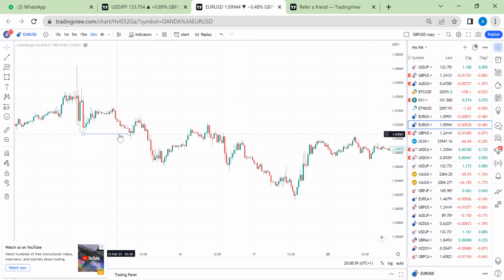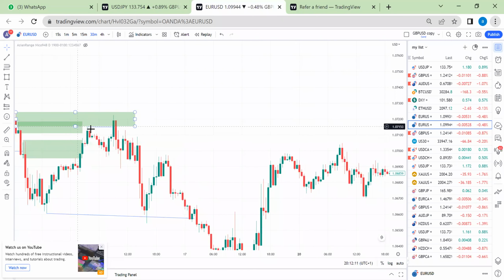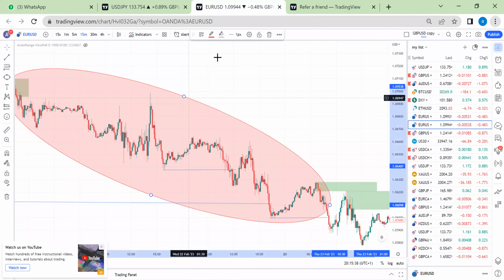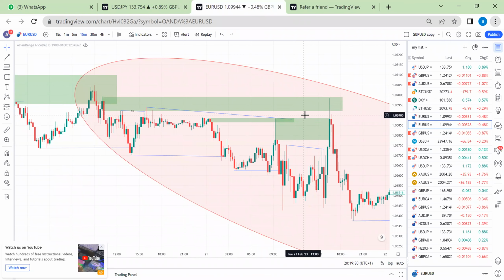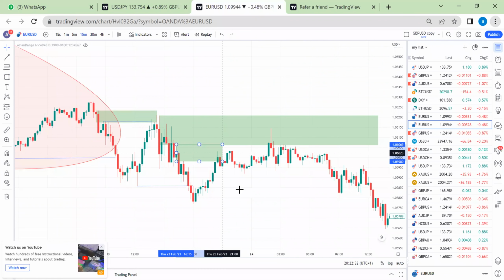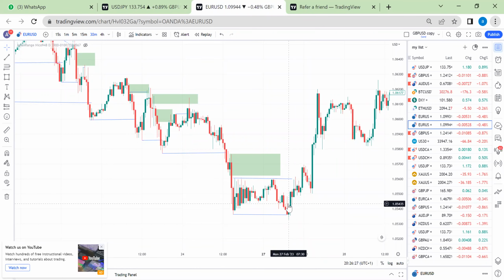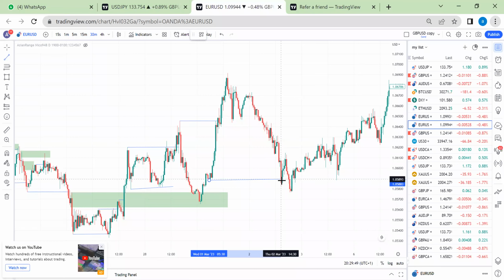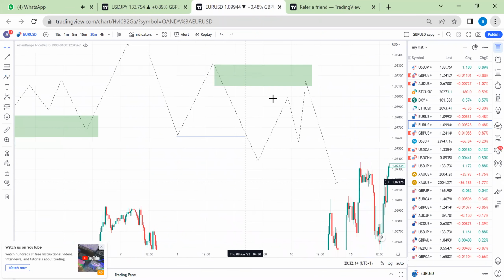SMC STRATEGY: CONCEPT OF LIQUIDITY PART 4